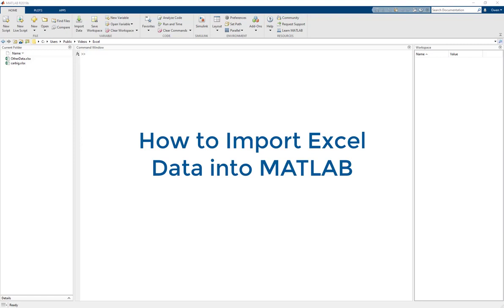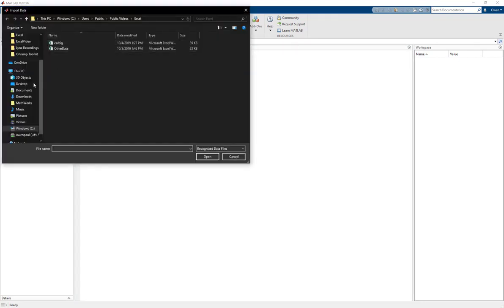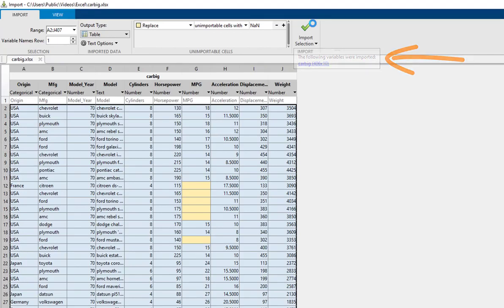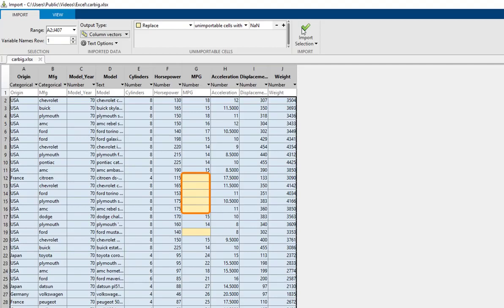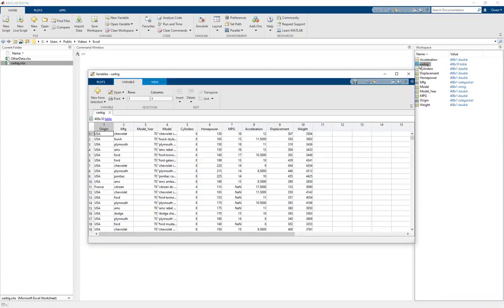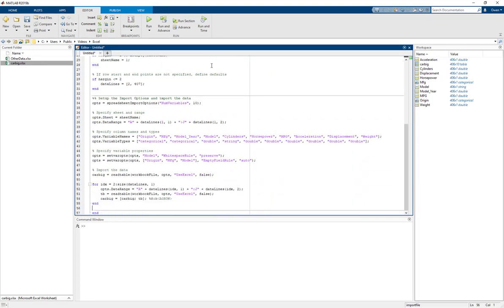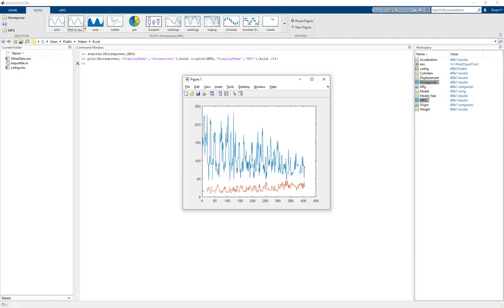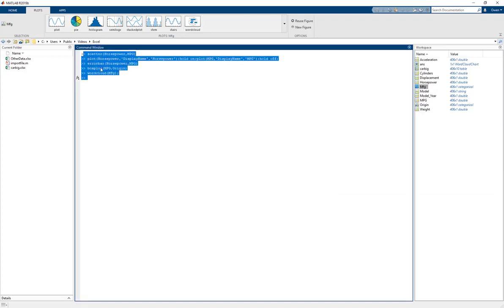[MATLAB 기본강좌] Excel 데이터를 MATLAB로 가져오는 방법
[한글 자막] 몇 번의 클릭만으로 간편하게 Excel 데이터를 MATLAB로 가져오는 방법을 알려드립니다.